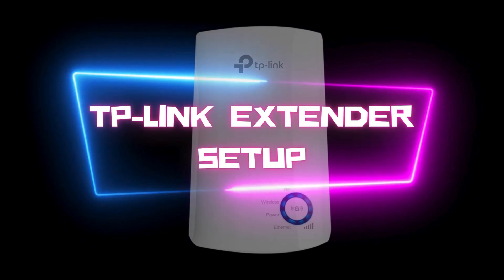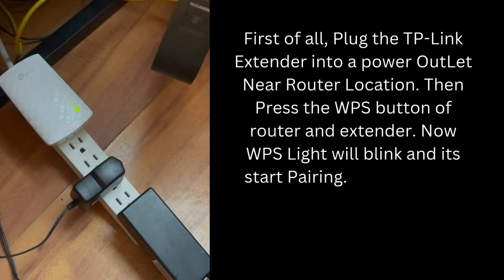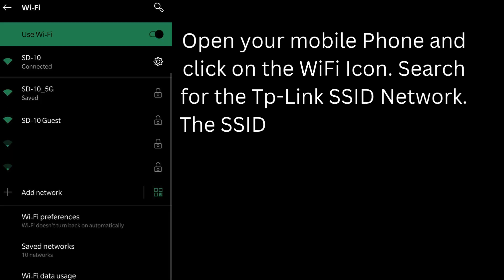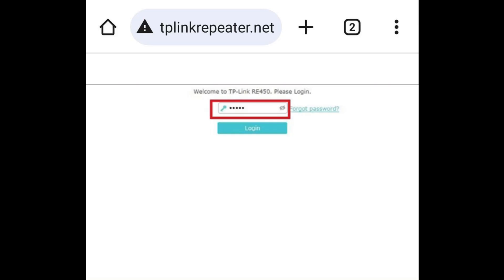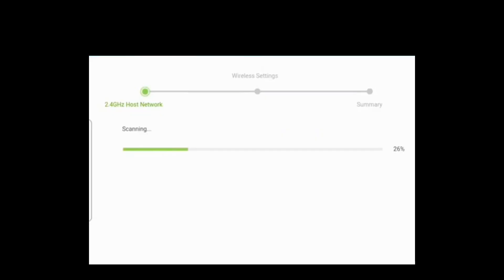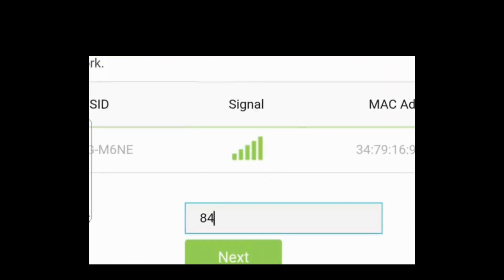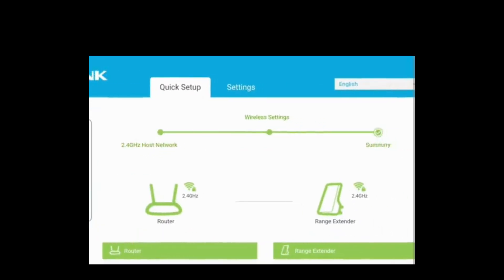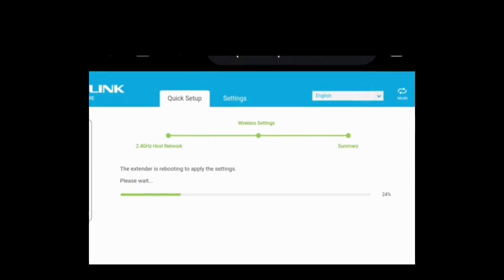TP-Link Extender Setup Using Mobile Device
TP-Link extenders help to extend wireless network areas at your home, apartments, Offices, Hotels etc.  Sometimes, When any user purchase this extender for the first time then It will be difficult to configure. But after reading user manual, any user can easily setup. It provides dual-band network to the user which covers Long distance area as well as fast speed.

Chapters

0:10 "TP-Link Extender Setup Starts"
0:20 "WPS Setup"
1:01 "TP-Link Extender Login Process for Setup"
1:40 "Change Extender SSID Names"
2:08 "Final Process Start"

I hope this video will help to resolve all the problems during Tp-Link Extender device.  Want more help?